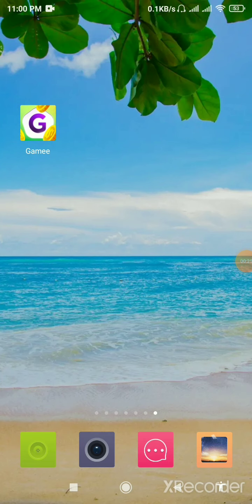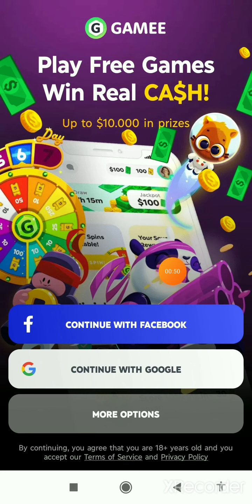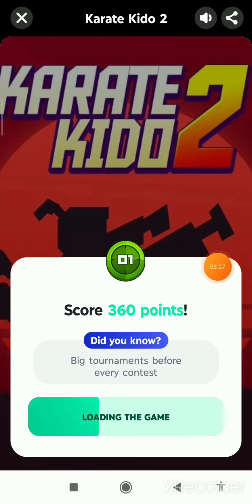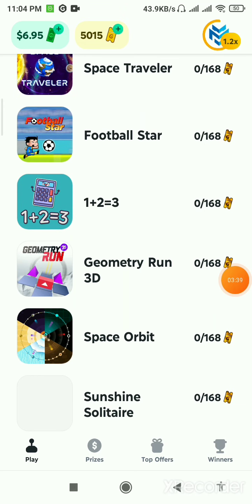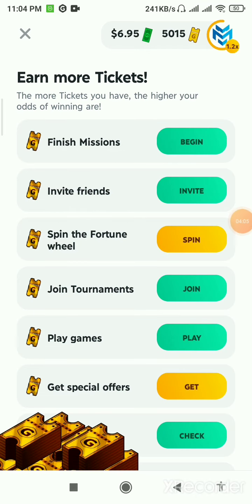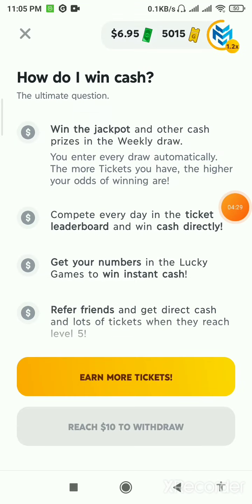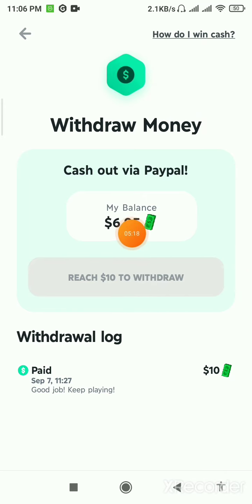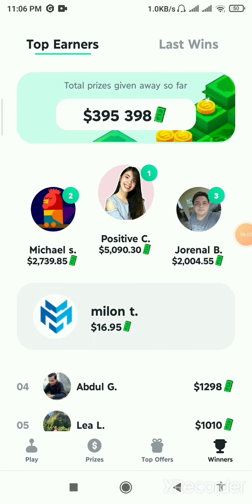Best income app.Earn money online.Online income 2021.online Income video paypal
Online income bd payment bkash.Earn money online.Online income 2021.online Income video.new gamee

একাউন্ট খোলার

🖍 ১০০০ টাকা ইনকাম করার ভিডিও লিংক

🎁 যেকোন ধরনের অ্যাপ / সাইট / বা ইউটিউব চ্যানেল প্রমোট করাতে চাইলে যোগাযোগ করুন 👇👇👇👇👇

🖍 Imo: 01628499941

➡️Airdrop Earning Bangla
➡️Cpa Marketing Bangla Tutorials
➡️Part Time Jobs
➡️Spin And Earn Money
➡️Top Five And Best Earning App Review
➡️Watch Videos And Earn Money Online
➡️Play Games And Earn Money Online
➡️Part Time Jobs For Students
➡️bKash Earn Money Apps
➡️Make Money From Home
➡️Bitcoin Earn And bKash
➡️Best Money Making Apps
➡️Top 10 Best Earning App 2021
➡️Online Income BD Payment bKash 2021
➡️Bkash App Payment
➡️New Best Earning Apps
➡️New Free Bitcoin Mining Site 2021
➡️Trusted Earning Apps 2021
➡️Free Taka Income bKash
➡️Free Mobile Recharge
➡️Bangla Tutorials 2021
➡️Earn Money Online BD Payment Bkash
➡️Online Income

project earn

❇️project earn❇️